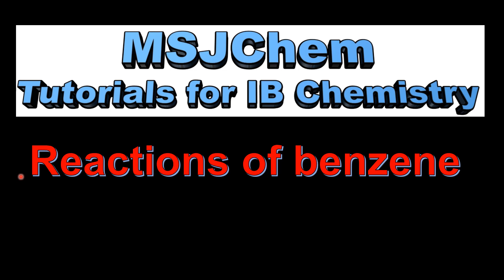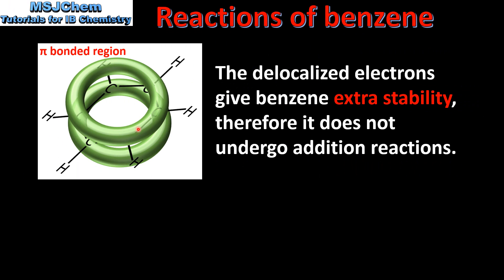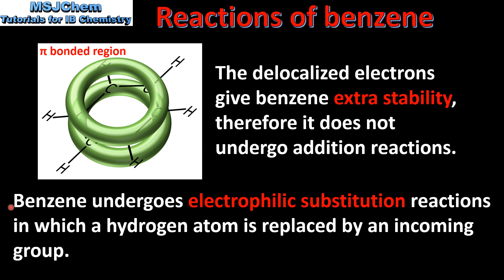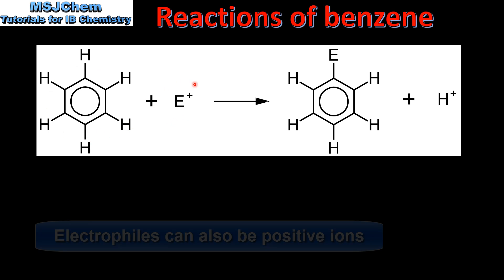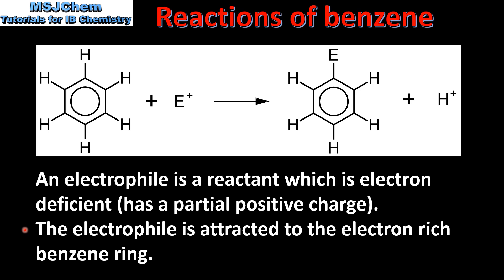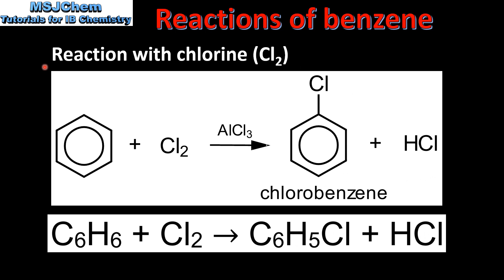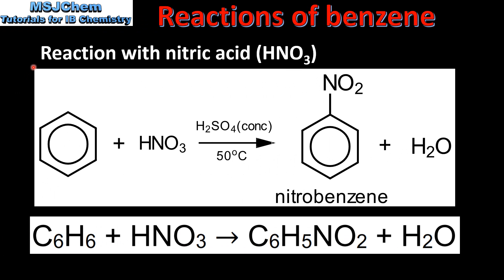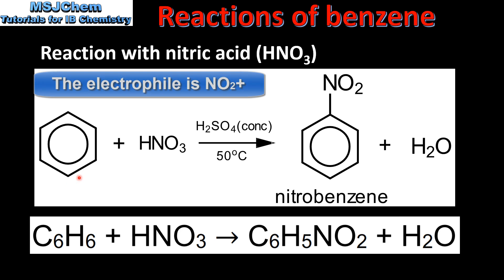10.2 Reactions of benzene (SL)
Understandings:
Benzene does not readily undergo addition reactions but does undergo electrophilic substitution reactions.